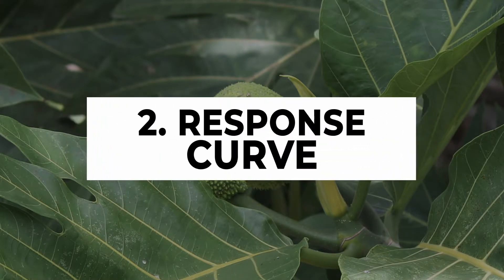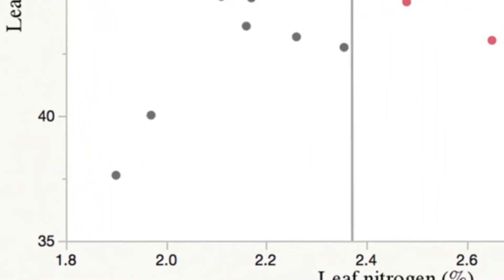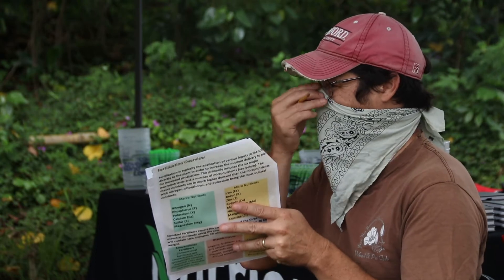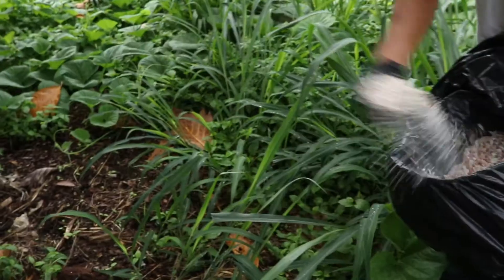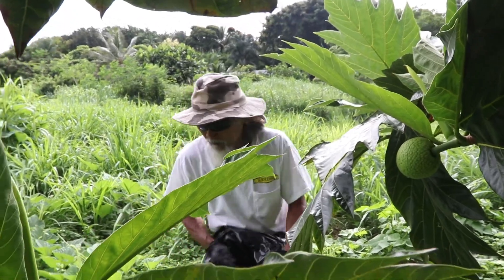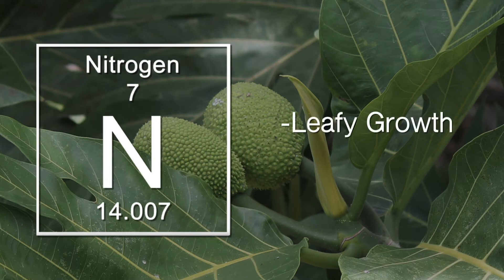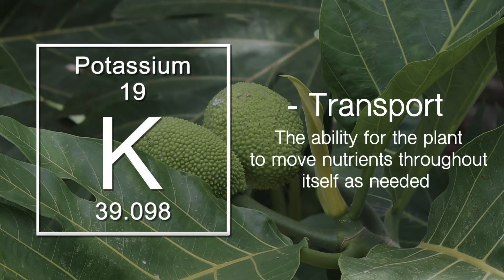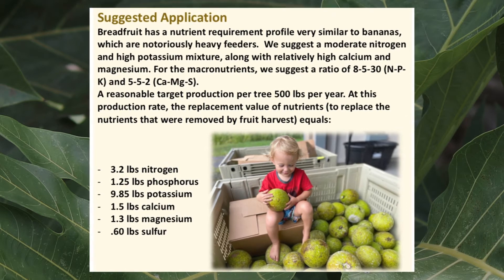ʻUlu Nutrient Management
Interested in learning about what nutrients ʻulu (breadfruit) trees need to stay healthy and produce a good crop? Dr. Noa Lincoln provides an informative breakdown of the soil science and plant nutrition behind fertilization, and provides some best practices for feeding breadfruit trees. Please share with your breadfruit farmer friends and let us know what you think!

Looking for more farming videos? Check out some of our other videos!